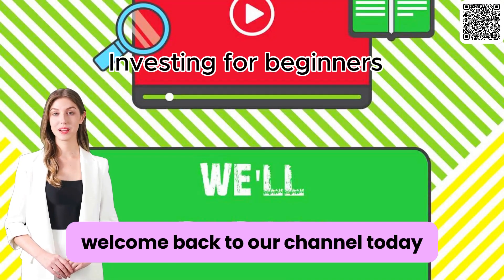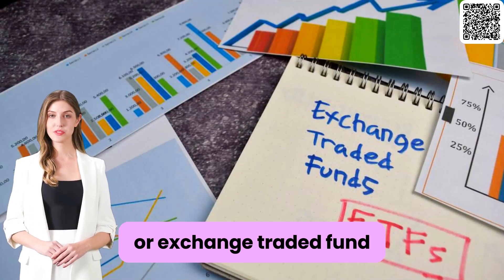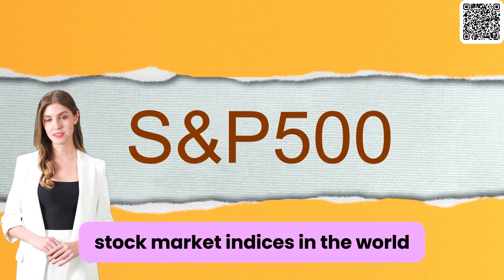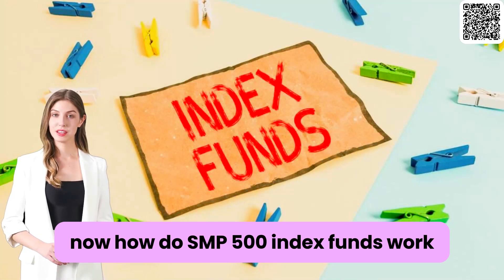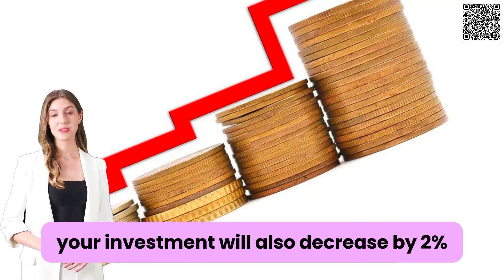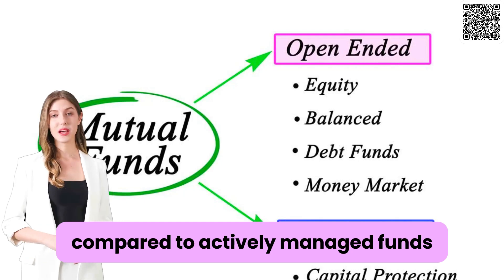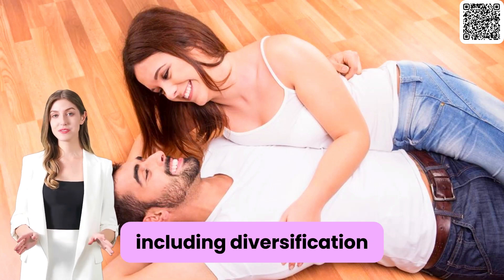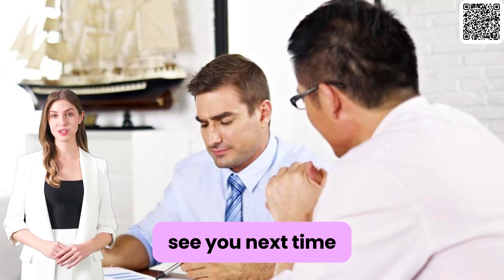S&P 500 index funds: Investing in funds that track the performance of the largest 500 US companies.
Welcome to our latest video where we dive into the world of investing and explore the benefits of S&P 500 index funds! These funds are designed to track the performance of the top 500 U.S. companies, offering investors an easy way to diversify their portfolios and gain exposure to some of the most well-known brands in America. In this video, we'll cover everything you need to know about S&P 500 index funds, including how they work, their advantages, and potential drawbacks. So whether you're new to investing or looking to expand your knowledge, stick around as we take you through the ins and outs of these popular investment vehicles.